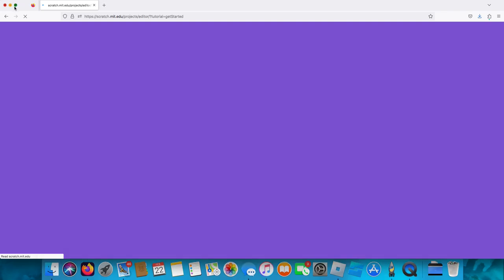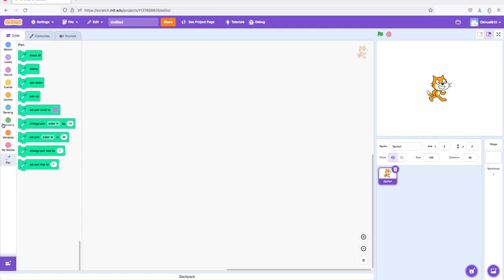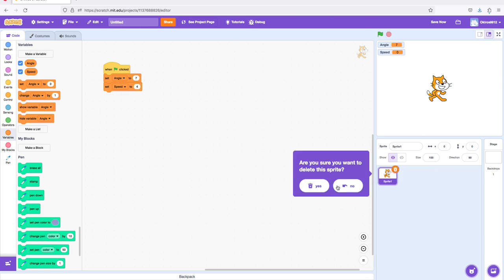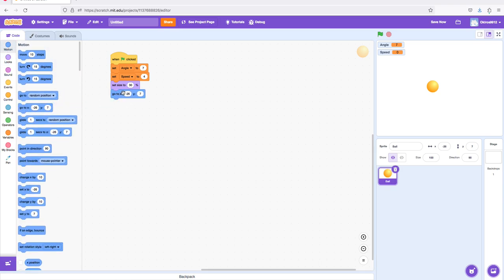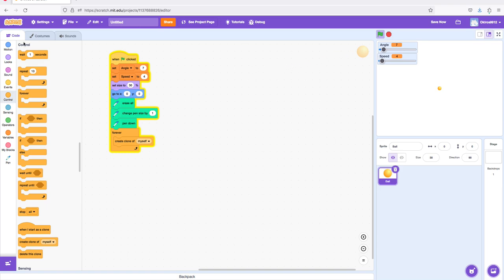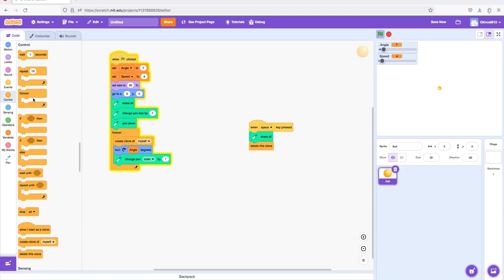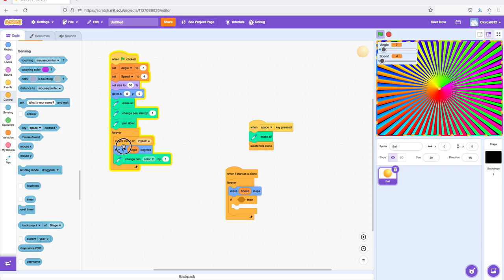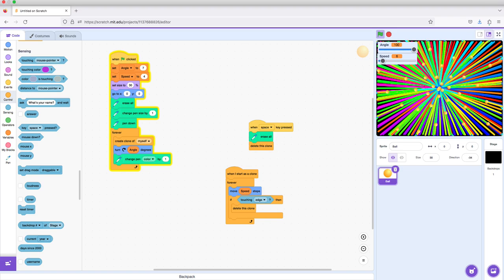How to make a Spirlizer